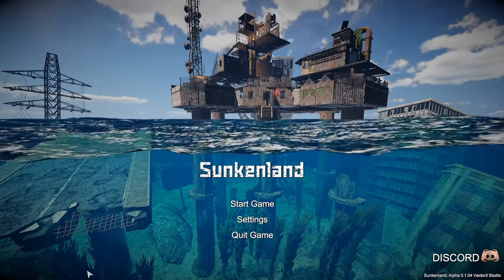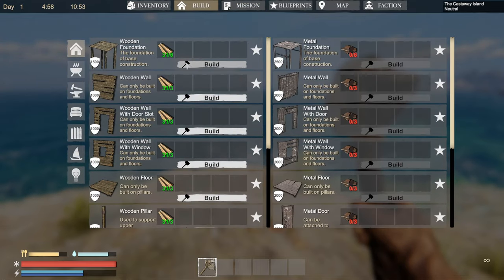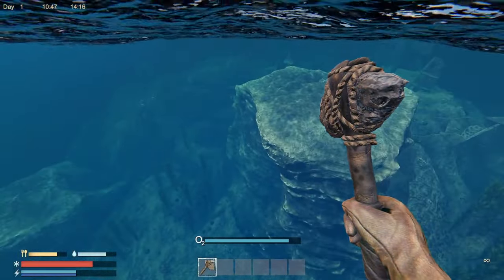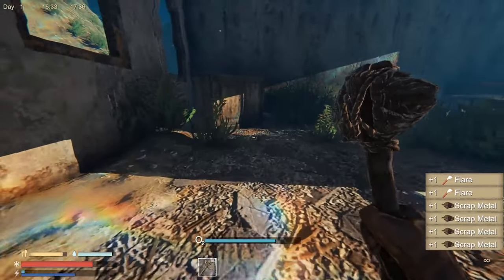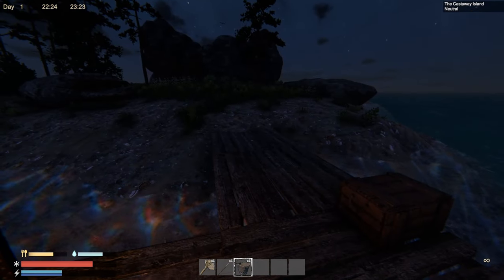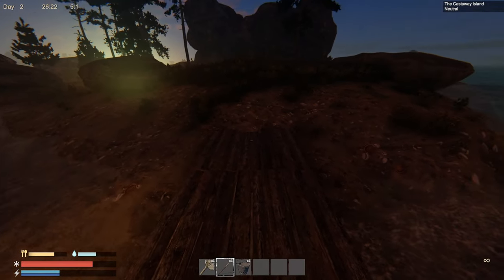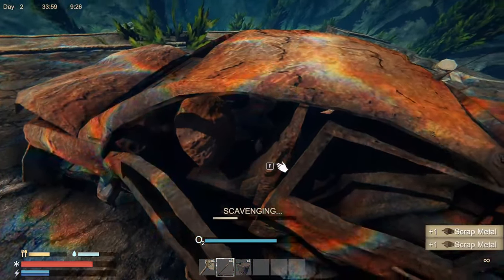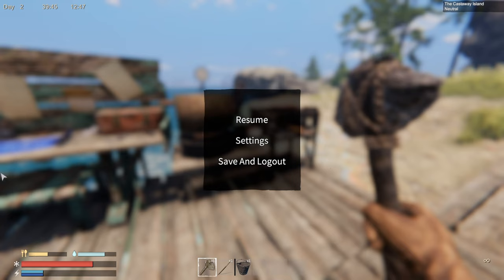Awesome Start!! Let's Play Sunkenland s01 e01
It's Time To Play... Sunkenland!!!

My thanks to the developer granting me a key.